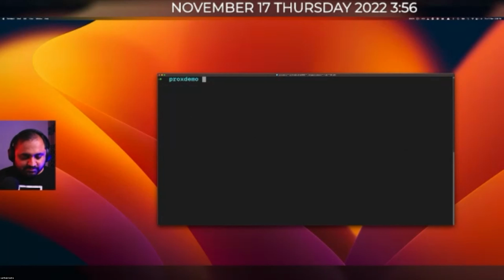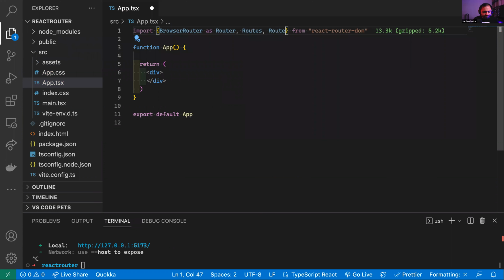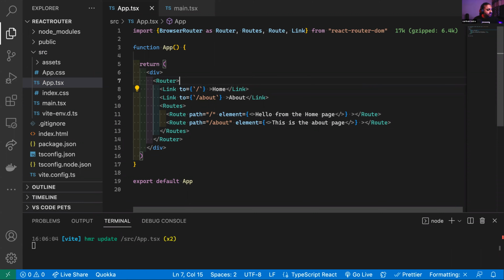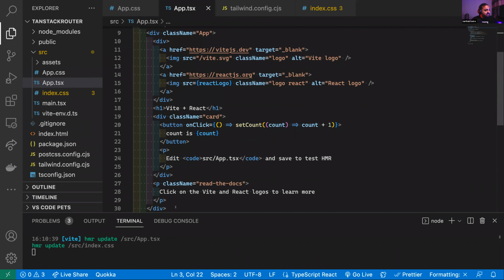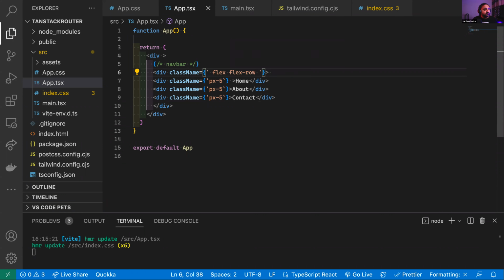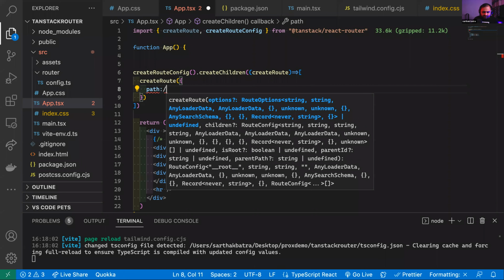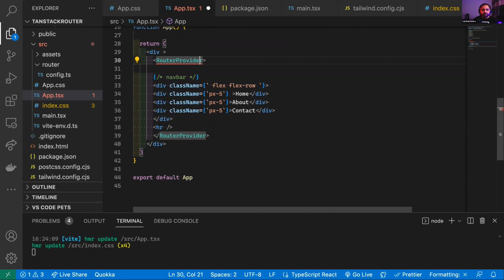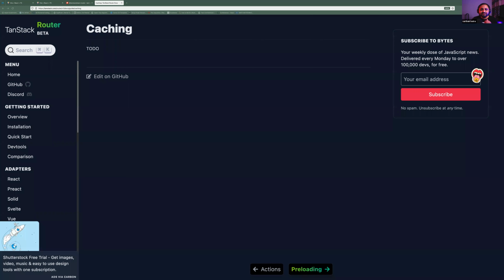Proximity's Tech Weekly hosted and presented by Sarthak Batra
This is the internal video for Proximity's weekly tech call in which we discuss tech - the future, the past, the great and the bad.

It is regularly hosted by Sarthak, who also presented this session.

This video talks about TanStack Router - you may find another live on this channel about the same topic. That was for public, this video is for internal consumption and as such, it will be made private soon.